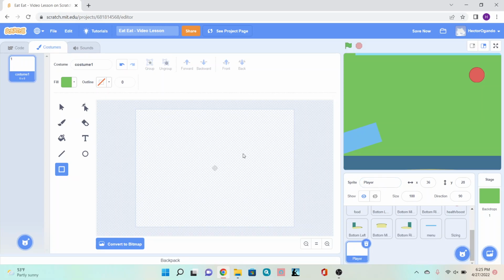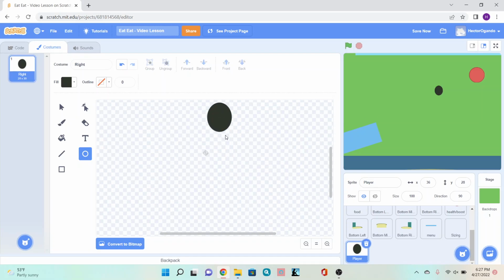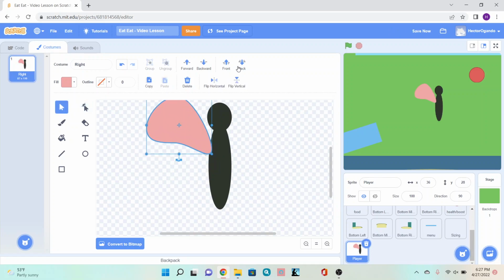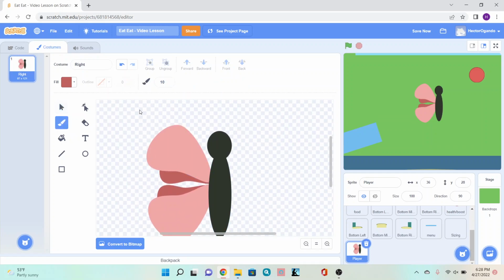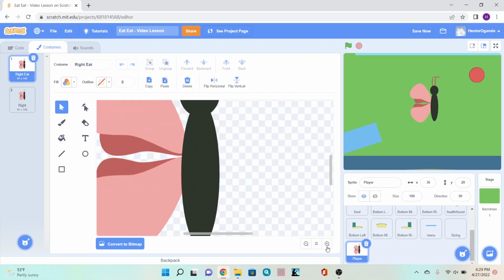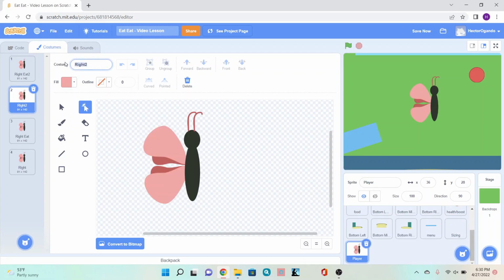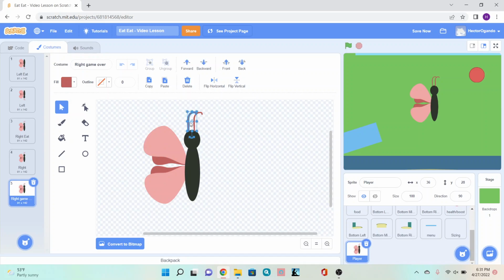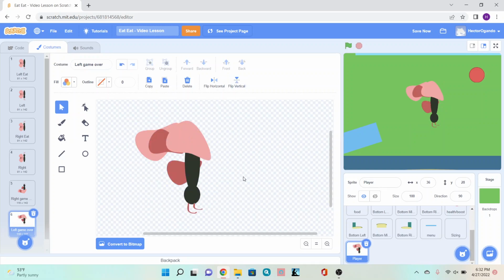Scratch Eat Eat Week 1 Core Player Art Step 2